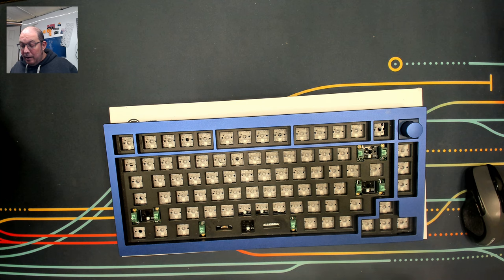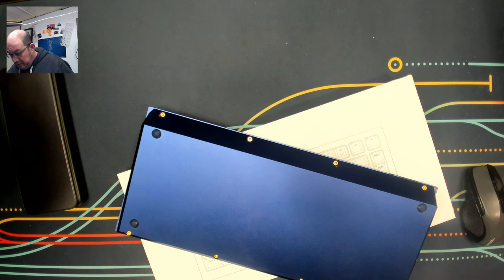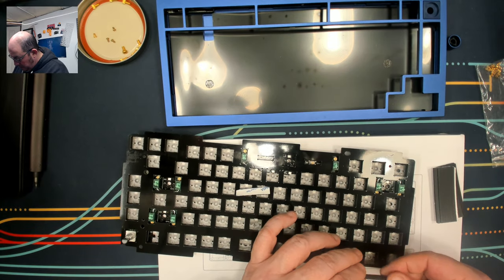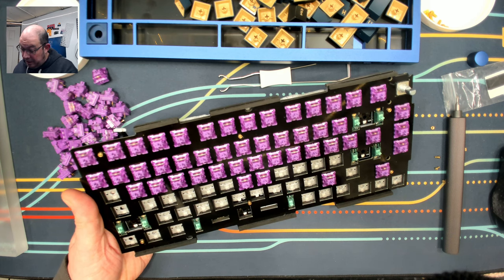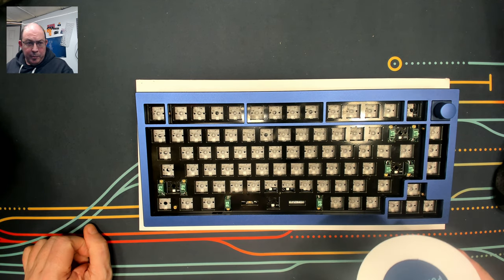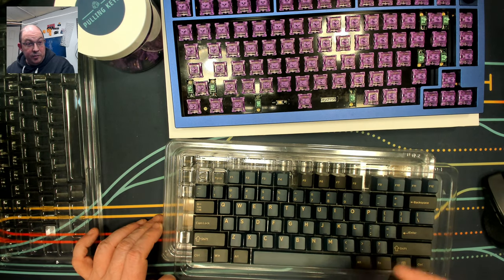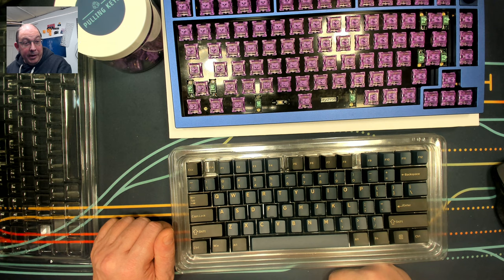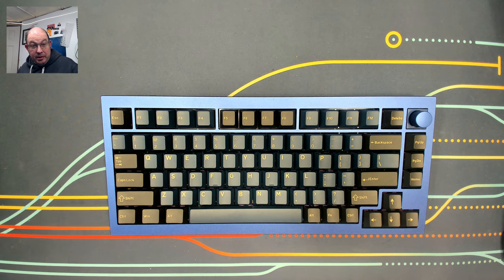This one thing will be the best upgrade for the Keychron Q1. FR4 plate install and sound test.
In this video I upgrade the steel plate that comes on the stock Keychron Q1. I'm of the opinion that this makes a significant difference and wish that Keychron offered plates at checkout and that the default plate was either this or PC.

Chapters:
00:00 Channel Intro
00:10 Video Intro
02:20 Disconnecting the daughter board's JST connector
02:30 Removing the steel plate
03:30 The FR4 Plate
03:45 Installing the gaskets on the new plate
04:15 Install new studs/posts for plate/PCB
04:55 Rebuilt Plate/PCB assembly
05:05 A quick message about using all of the studs/posts
06:30 Reassembling the case
06:55 Keyboard reassembled
07:30 Loading Akko Purple Lavender tactile switches
07:45 Ghost Judges Blue Samurai doubleshot PBT Cherry Keycaps
10:30 Loading the keycaps
10:45 All loaded, more on why I had to use all six studs
11:40 Closing Thoughts
13:00 Sound Test

Switch and keycap Containers used in videos are Kittko Containers which can be purchased along with Gazzew and KTT switches from Pulling Keys